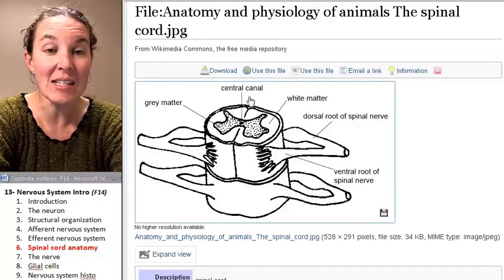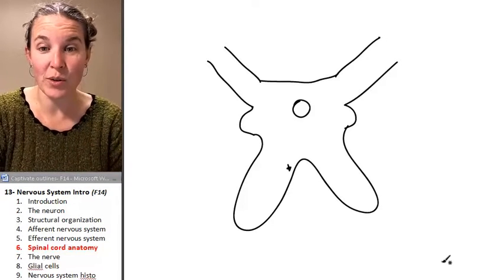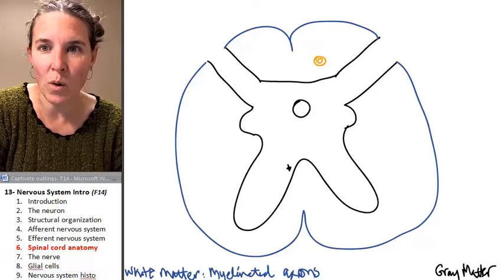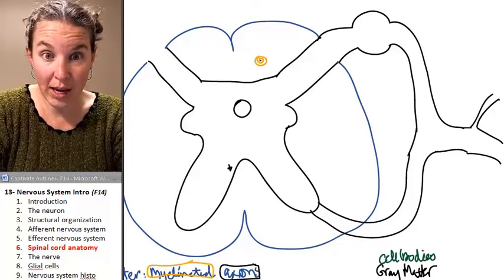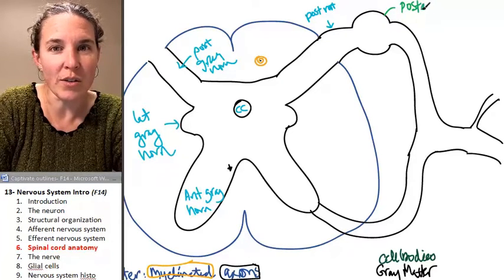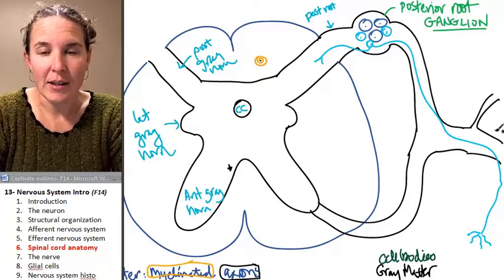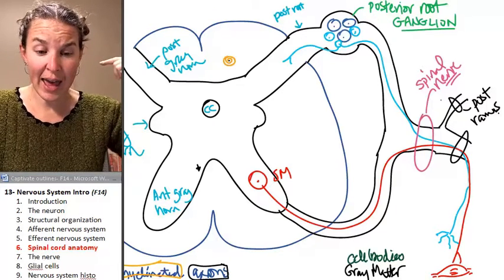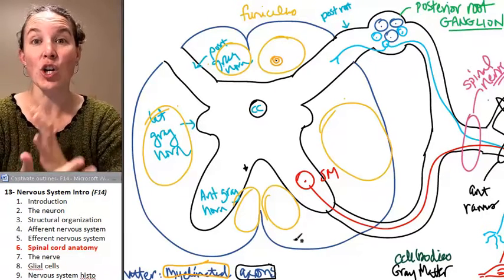Nervous System 6. Spinal Cord.